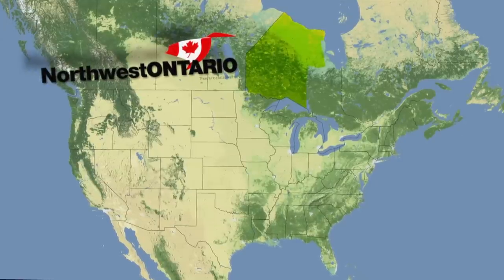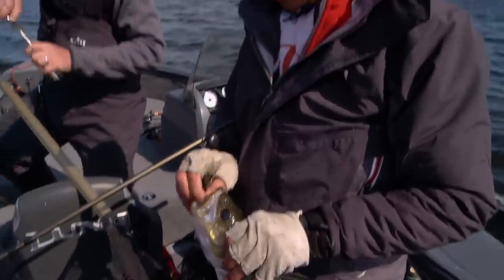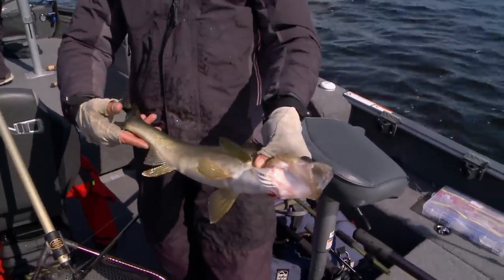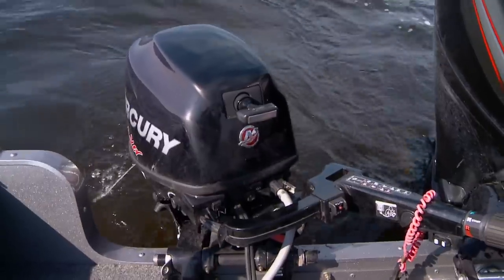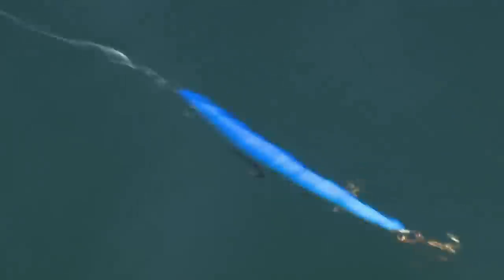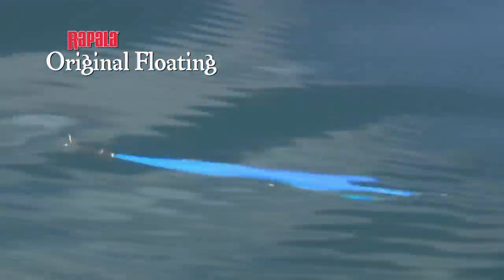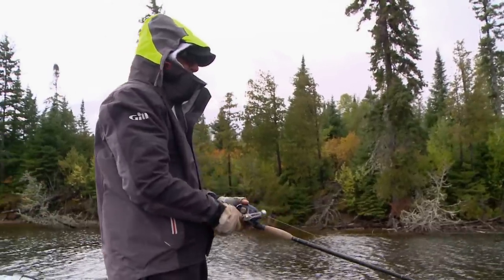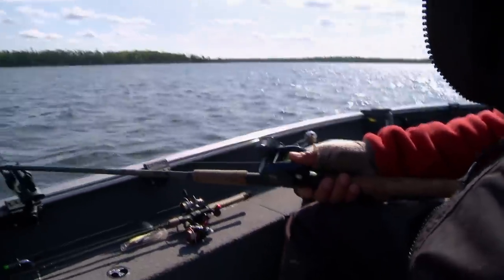Walleye Fishing on Lac Seul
Lac Seul is an incredible fishery for many species of fish, including walleye!

▬▬▬▬▬▬▬ MORE LINKS ▬▬▬▬▬▬▬